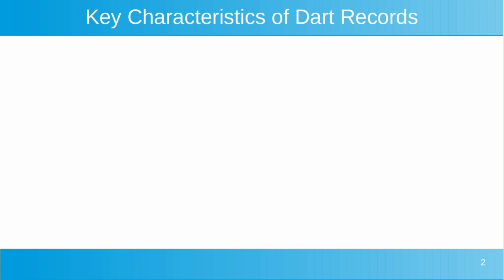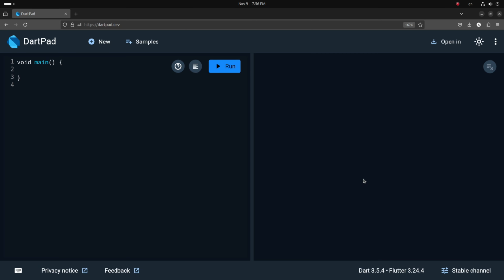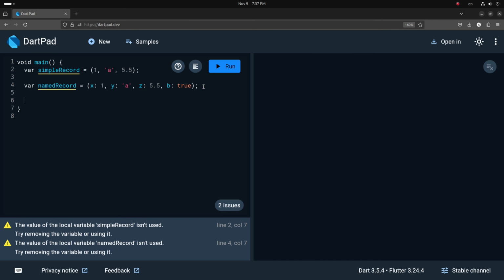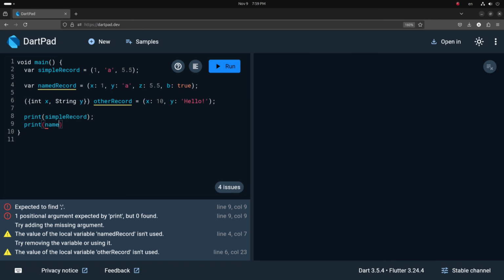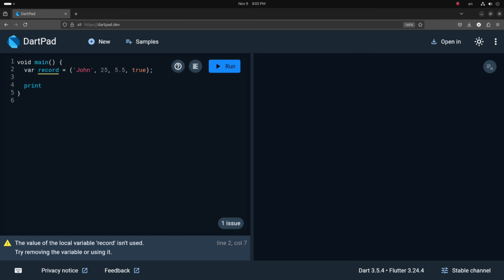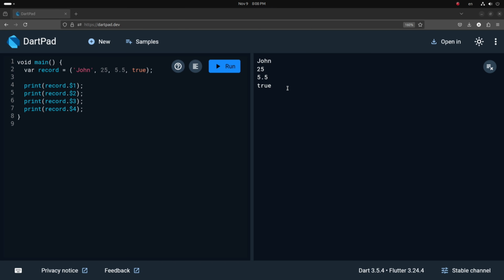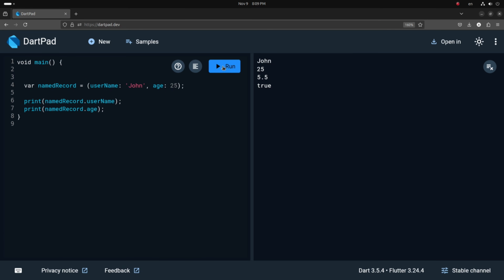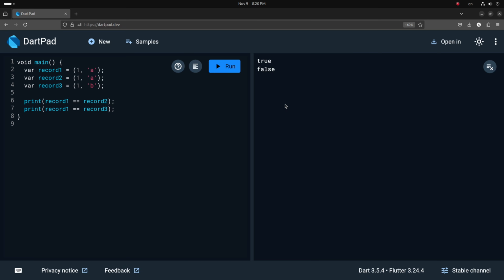Records in Dart language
Understanding Records in Dart

Welcome to Ales Dev!
In this tutorial, we delve into the world of Records in Dart.
Whether you’re a beginner or looking to enhance your programming skills, this video will cover everything you need to know about working with lists in Dart.